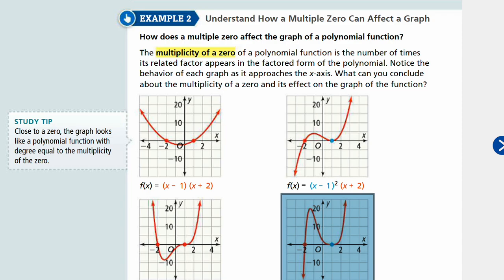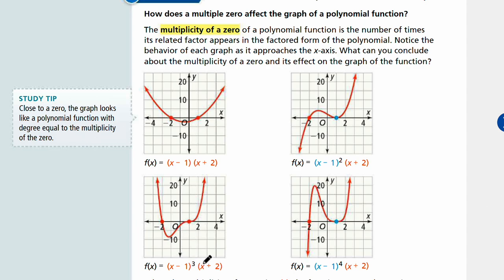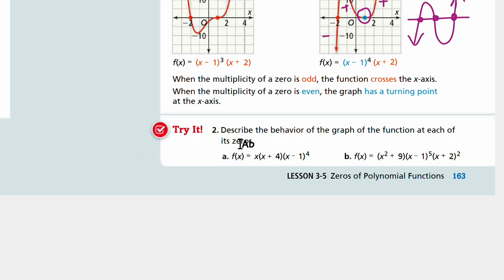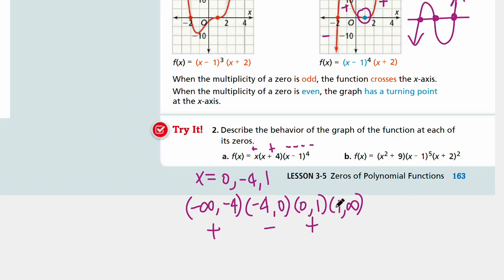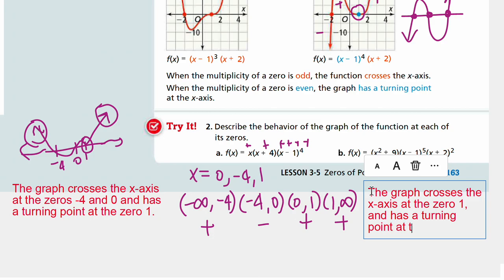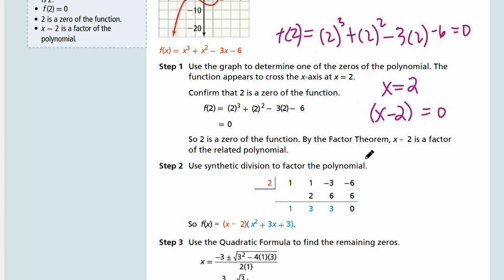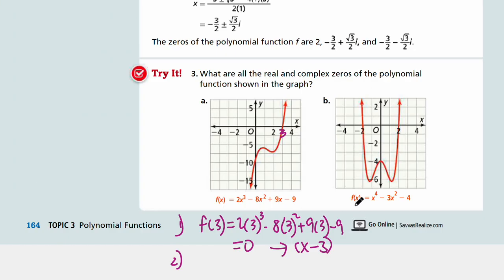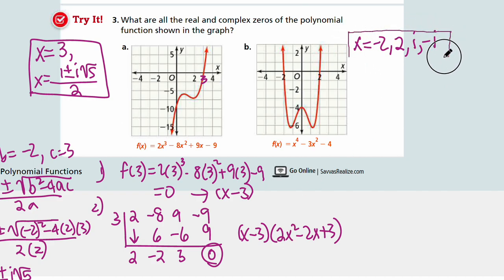EnVision Algebra 2 Lesson 3-5: Zeros of Polynomial Functions - Example 2, 3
🦋 Lesson objective
By the end of this lesson, you will be able to model and solve problems using the zeros of a polynomial function.

🦋 In Example 2, we will understand how a multiple zero can affect a graph.
🦋 In Example 3, we will find real and complex zeros.